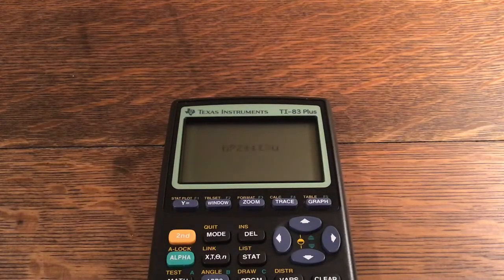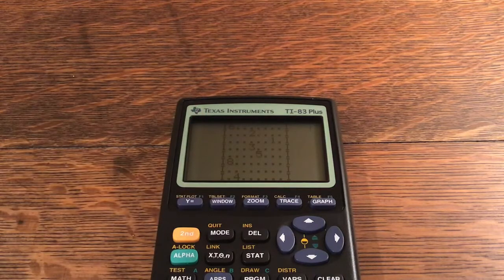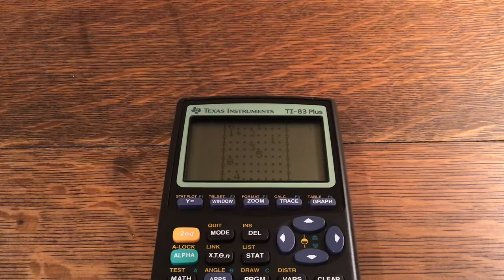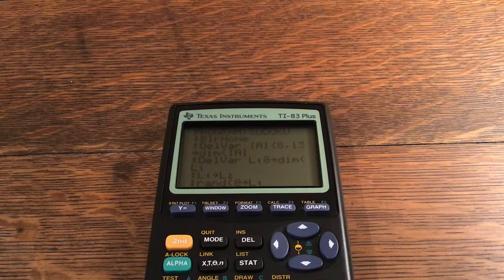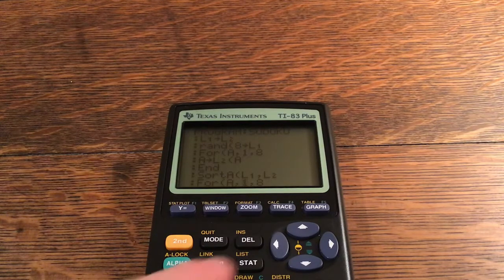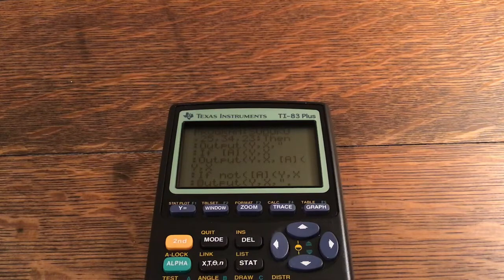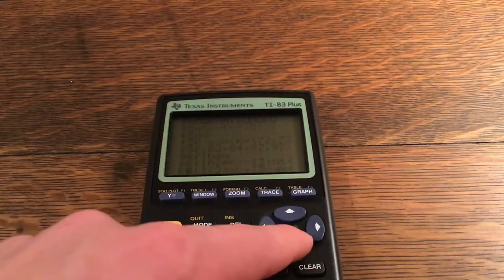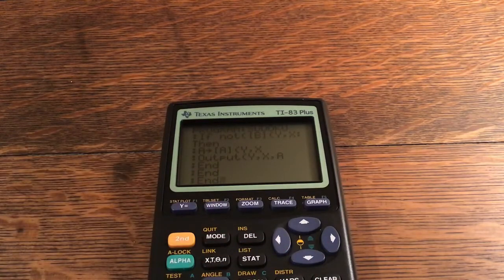Sudoku On Your Calculator!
This is a simple 8x8 Sudoku Game that you can make on your Texas Instruments Calculator